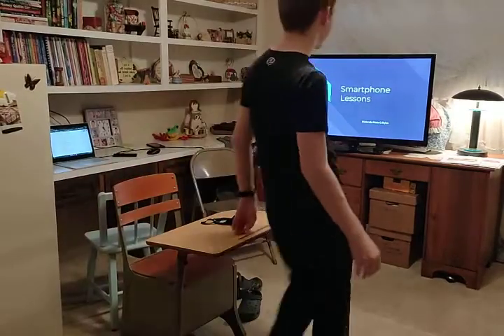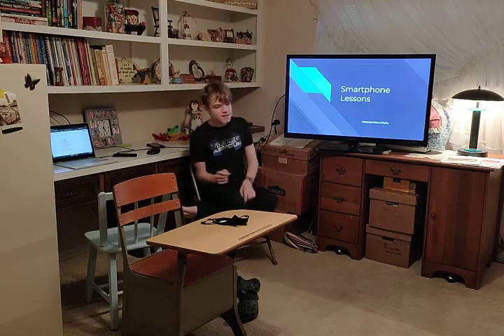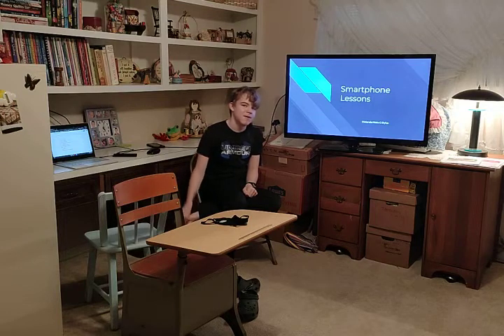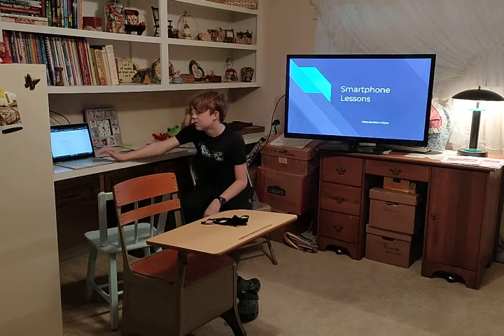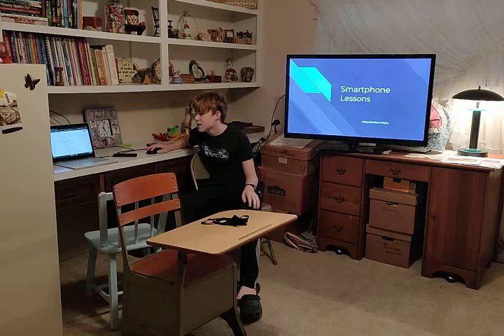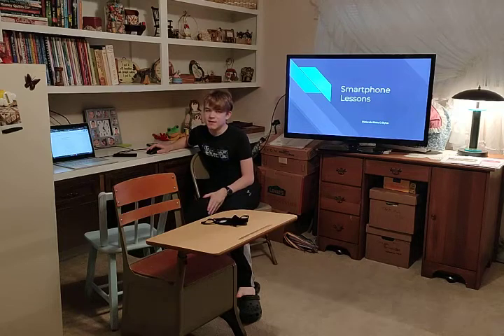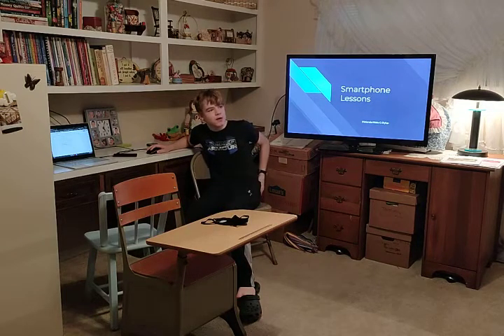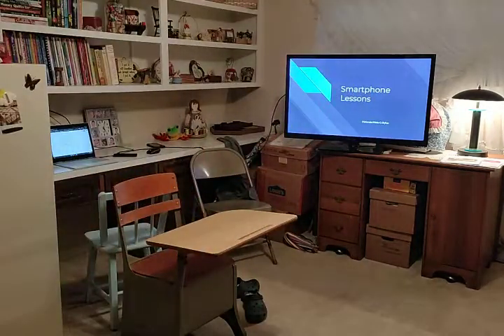Motorola Smartphone Lessons: Chapter 1.1 Introduction - Why a Smartphone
The introduction to unit 1, chapter 1

Join our Google Classroom:
7qfh72p